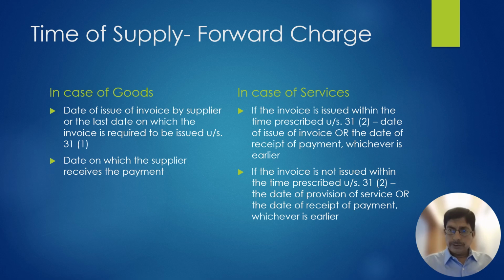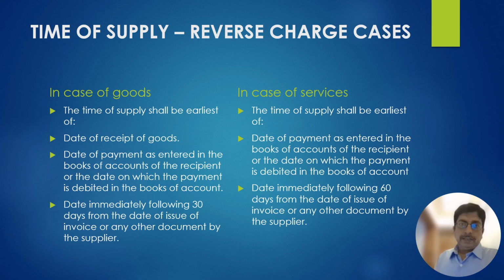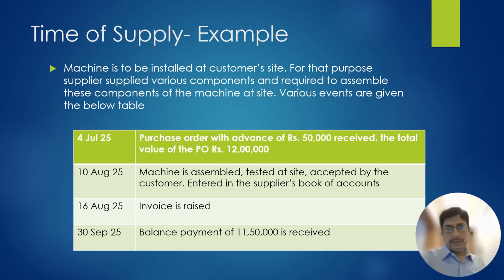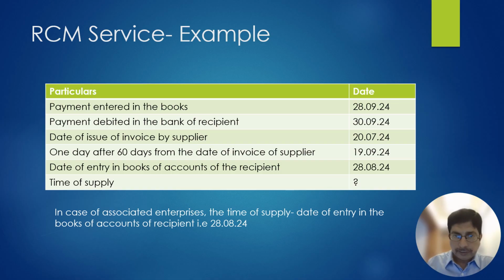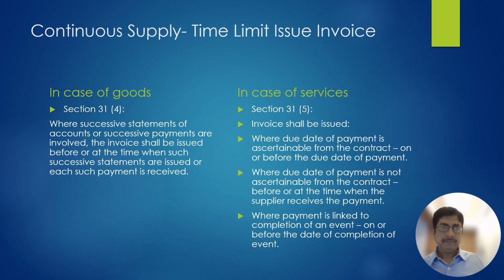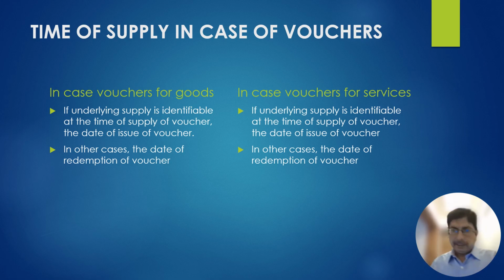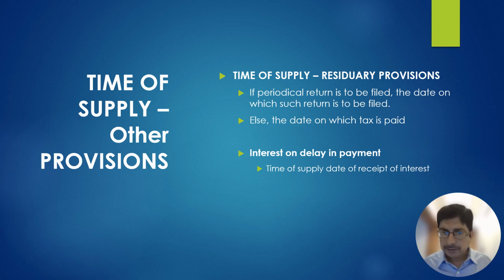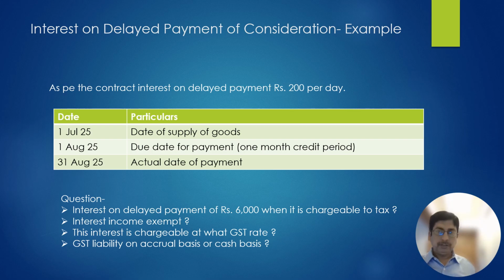GST Time of Supply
Attention CA Students! Master Time of Supply with Ease!
Struggling to grasp the concept of Time of Supply under GST? I've got you covered!
The content is presented in easy-to-understand tables, packed with practical examples to help you retain the concept effortlessly.
✅ Simplified explanation
✅ Perfect for exam prep
✅ Visual learning with tables and examples
Whether you're revising or learning it for the first time, this video will make Time of Supply feel like a breeze.